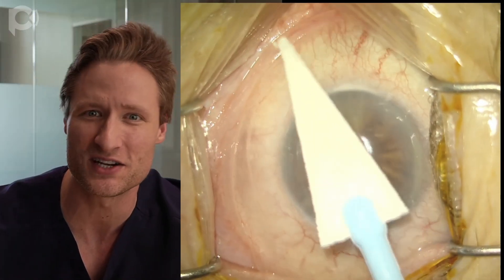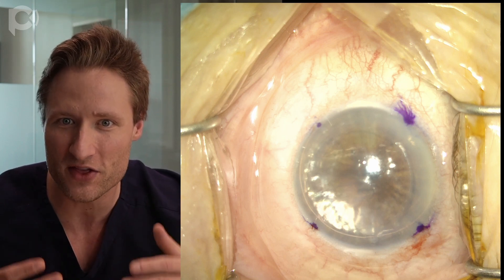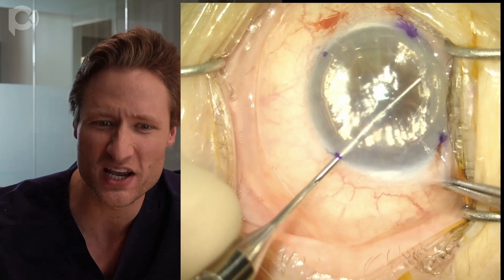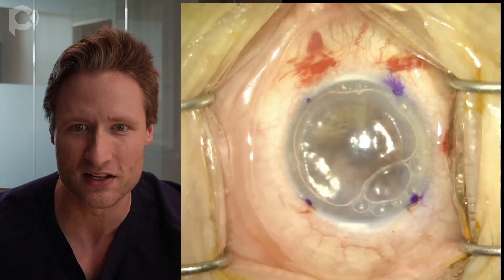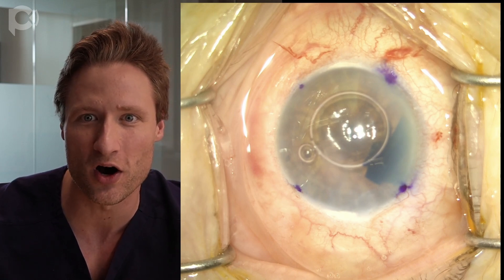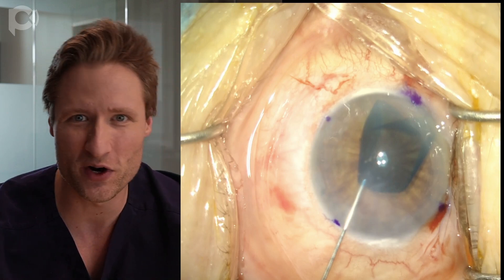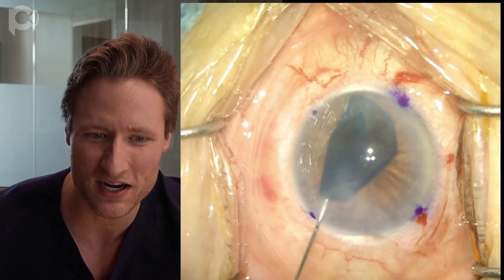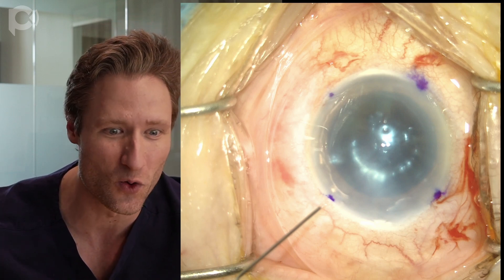How To: Start Doing DMEK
In this video, Dr. Jack explains DMEK surgery for beginners, including how to select your patient, choose your graft size and perform certain techniques. This step-by-step guide is your roadmap to the surgery that you should be doing in your practice.